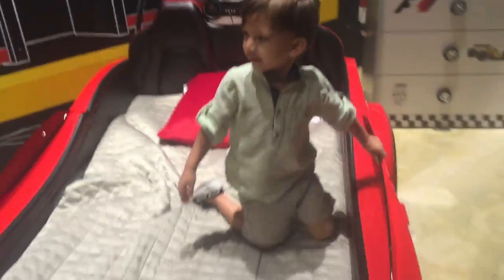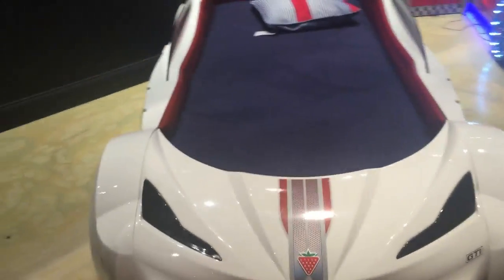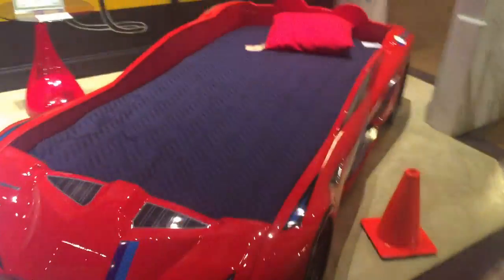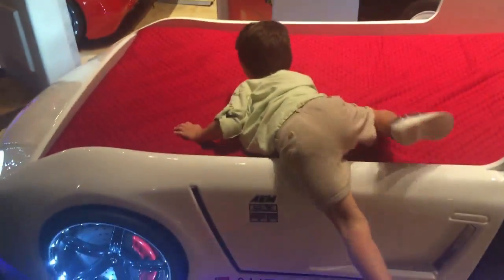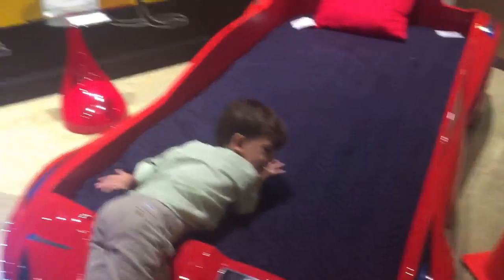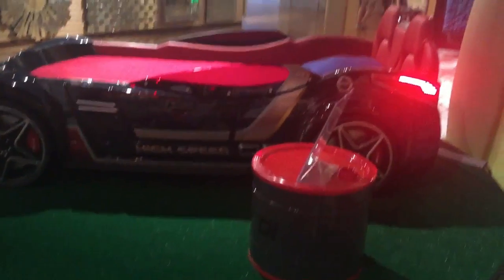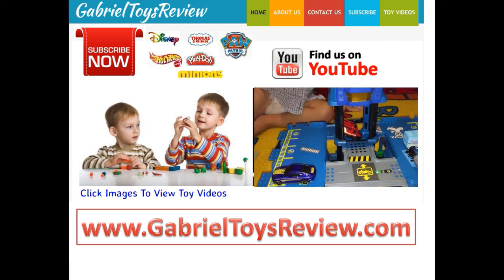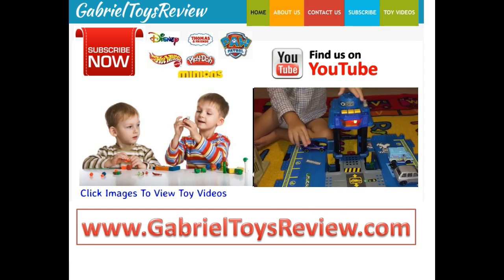KIDS FAST CAR BEDS SHOWROOM El Dorado Furniture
FAST CAR BEDS SHOWROOM El Dorado Furniture

Meet GTI Red, the ultimate race car bed. In full cherry red, this bed will enhance creativity with endless hours of playtime and restful nights. Inspired by European race cars, crafted from high quality molded ABS plastic with working lights, Bluetooth capable speakers, radio and sounds. Fine faux leather upholstery with contrast stitching on headboard and interiors, equipped with state-of-the-art electronic technology, light animation system and safe LED lights, detailing the sparkling star-shaped wheel rims, headlights and under-body. Built-in safety bars as safe acrylic window accents for the little ones, mattress included.

Important Notes

    The mattress is included with this bed.
    For a limited time: A Bluetooth® Speaker valued at $149 is included at no cost to you, featuring the following: Bluetooth® capabilities, Micro SD Slot, USB Port, Radio AM/FM, Aux In/Out.
Mattress included is NOT a standard Twin size. WE ALSO SUPPORT OTHER TOY CHANNELS

Visit Us

kids youtube,
children playin,
children,
Family,
toys,
kids opeining toys,
unboxing,
Reviews,
kids playing,
safe videos for kids,
safe videos for children,
YouTube Kids